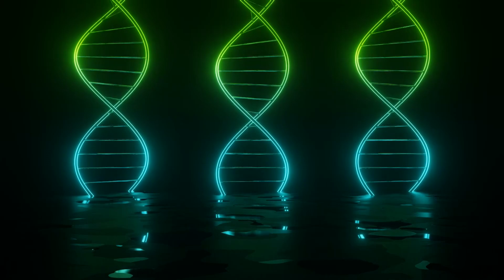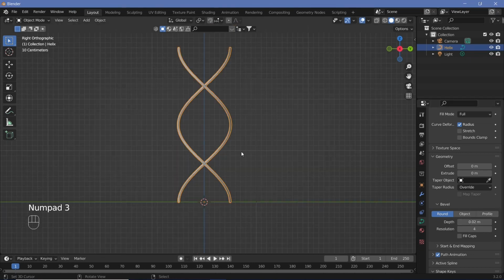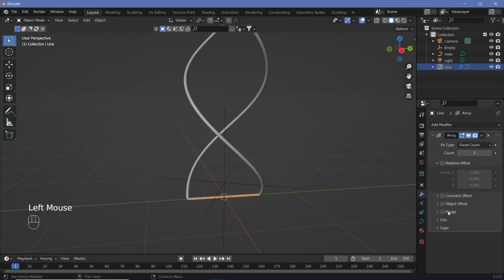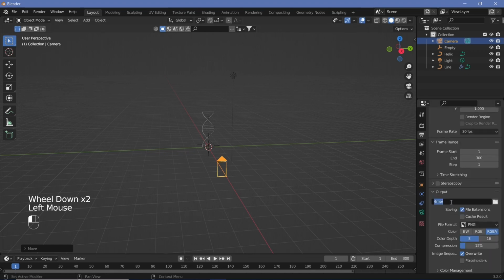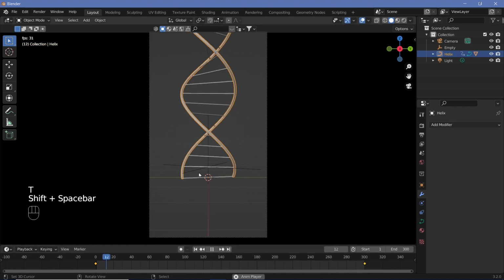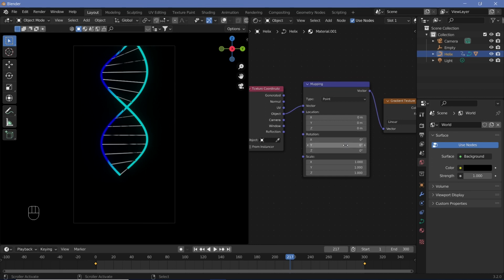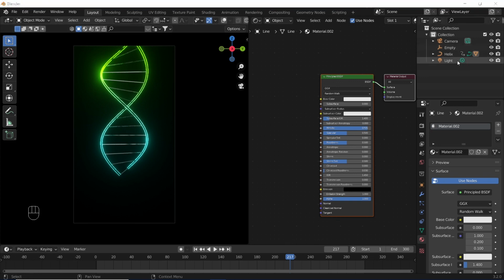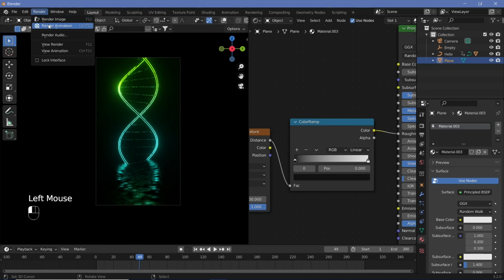Abstract DNA Looping Animation - Blender Tutorial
Abstract DNA modelling can be seen all over Youtube. However, I have never seen anyone use the extra curves. You could also go ahead and add particles to make it look even more sci-fi. Maybe in a future tutorial.

If you have any queries, questions, or suggestions, comment them down below and I'll respond as soon as I can!

External Assets:

Nil/-